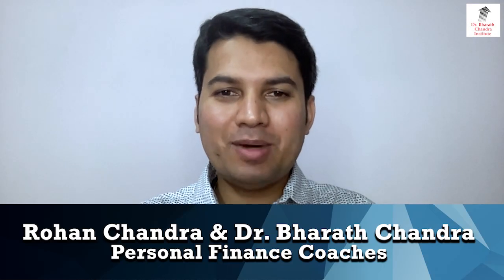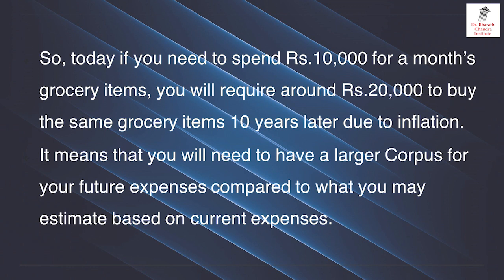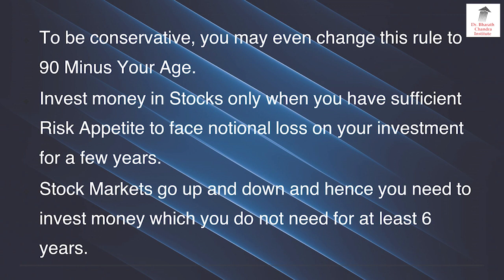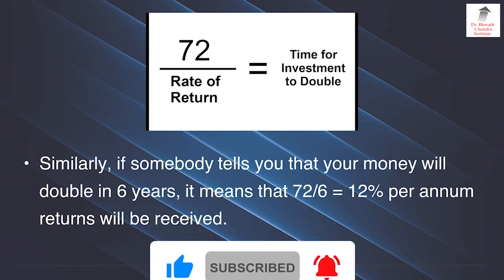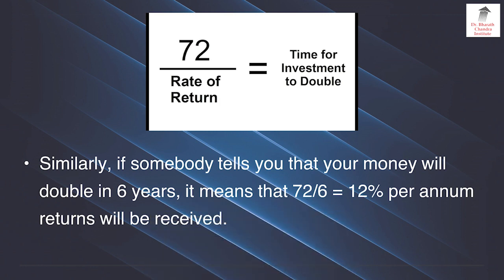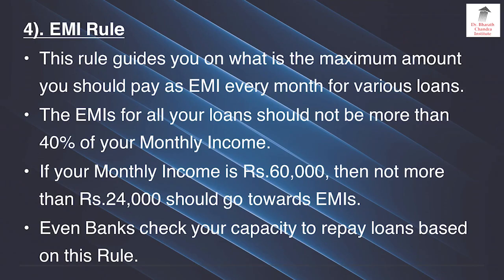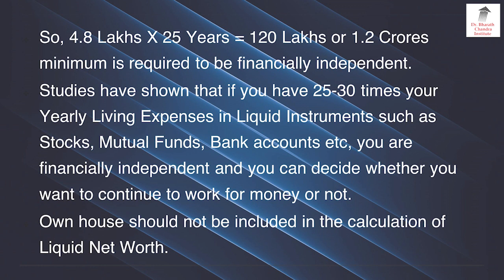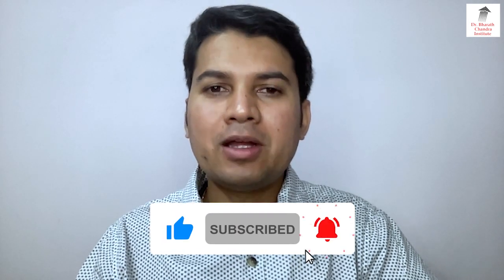Are you Aware of these 5 Financial Rules? | Dr. Bharath Chandra & Mr. Rohan Chandra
1. Online 'Stock Market Workshop'
2. Online 'Financial Planning for Early Retirement (FIRE)' Workshop
3. Online 'Mind Control Techniques' Workshop
4. Online 'Time Management Mastery & Goal Setting' Workshop
5. Online 'How to Write a Will' Workshop